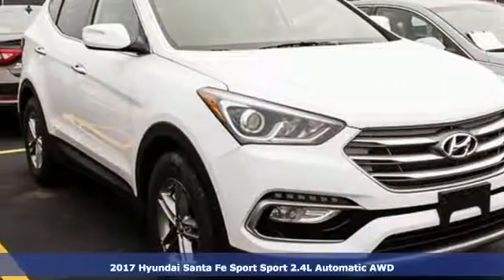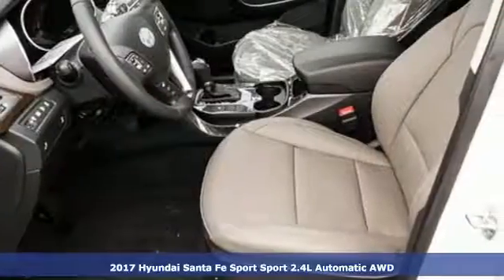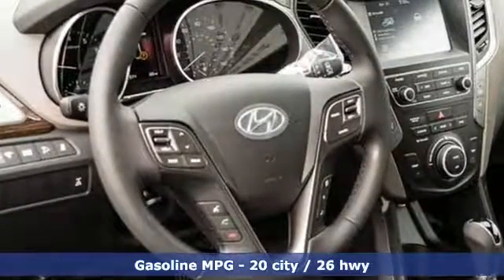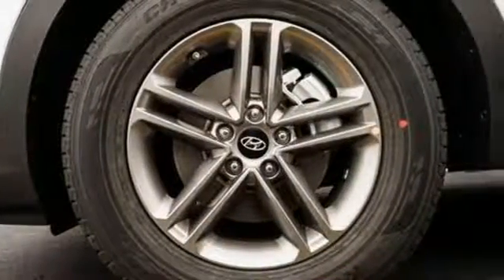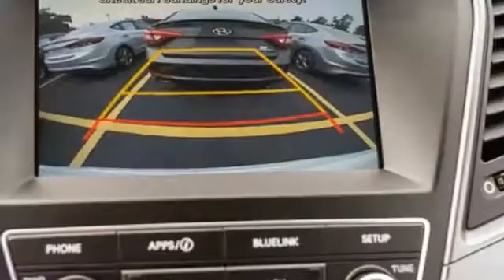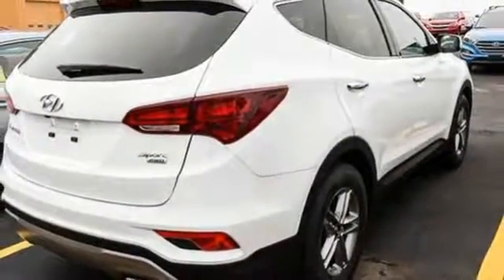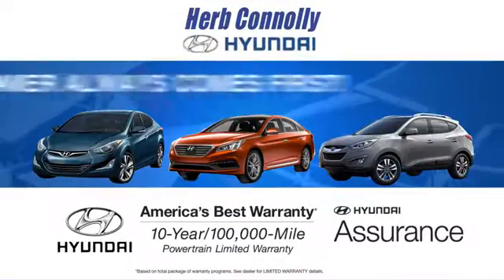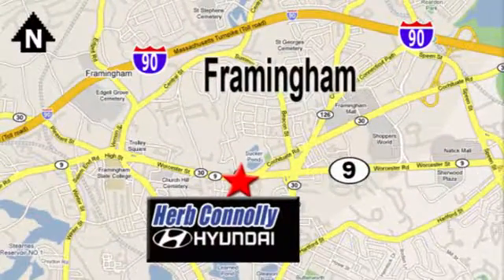New 2017 Hyundai Santa Fe Sport Framingham Boston, MA #14896 - SOLD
Year: 2017
Make: Hyundai
Model: Santa Fe Sport
Trim: 2.4 Base AWD
Engine: 2.4L I4 DGI DOHC 16V
Transmission: 6-Speed Automatic with Shiftronic
Color: White
Interior: Gray
Stock #: 14896
VIN: 5NMZUDLB9HH015821
Active Cornering Control AWD w/ AWD Lock, BluetoothA® Hands-Free Phone System, 7-inch Display Audio w/ HD RadioA® & Android Auto, Rearview Camera, Dual Automatic Temperature Control w/ CleanAir Ionizer, Hyundai Blue LinkA® Connected Car System, Blind Spot Detection, Rear Cross-Traffic Alert & Lane Change Assist, Hands-Free Smart Liftgate w/ Auto Open, Rear Side Window Sunshades, Power Seats, Proximity Key Entry w/ Push Button Start, LED Daytime Running Lights (DRL), Auto-Dimming Inside Rearview Mirror w/ HomeLinkA® & Compass, Front Fog Lights, Roof Side Rails, Drive Mode Select, 17'' Alloy Wheels, Leather Seating Surfaces, Heated Front Seats, Automatic On/Off Headlights, Windshield Wiper De-Icer, Heated Dual Power Side Mirrors w/ Turn Signal Indicators, Solar Front Glass & Privacy Rear Glass, Remote Keyless Entry System w/ Alarm & Illuminated Ignition, Power Door/Liftgate Locks & Windows w/ Front Auto-Down/Up, Sunvisors & Illuminated Vanity Mirrors w/ Extensions, Tilt & Telescopic Steering Wheel w/ Audio, Cruise & Phone Ctrls, AM/FM/SiriusXMA®/CD/MP3 w/ iPodA®/USB/Aux Input Jacks, Multi-Information Display, Carpeted Floor Mats, Cargo Net, Cargo Tray, Roof Rack Cross Rails and First Aid Kit. Price includes: $500 - Military Program. Exp. Exp. 02/28/2017, $1,250 - Hyundai Circle V-Plan Cash. Exp. 02/28/2017, $750 - HMF Bonus APR Cash - Standard - East. Exp. 02/28/2017, $400 - College Graduate Program. Exp. 02/28/2017, $2,000 - Retail Bonus Cash - EA. Exp. 02/28/2017

Address:
500 Worcester Rd - Rte 9 East